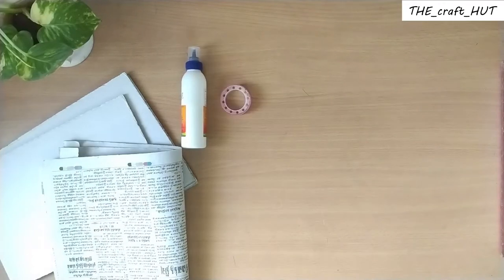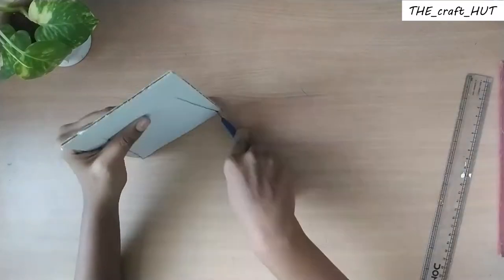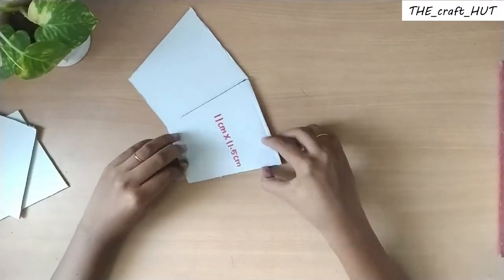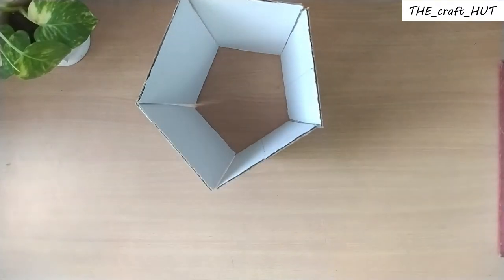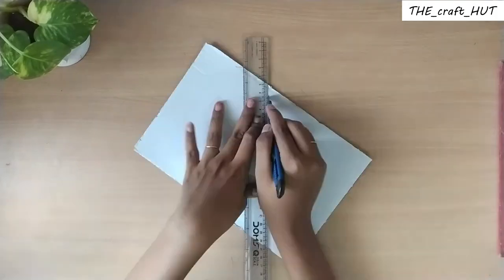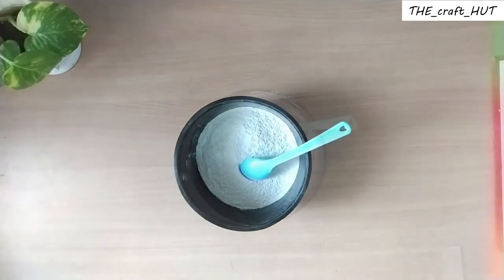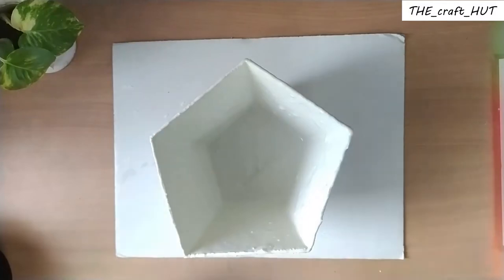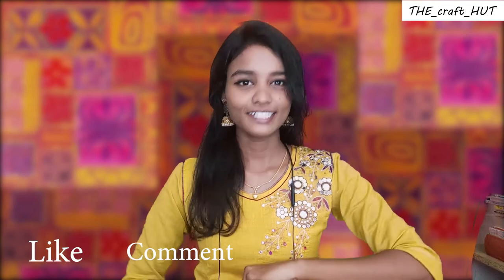Carboard Pot | DIY Pots for indoor decoration | Potsforyourplants | Srinithi Sivakumar |DIY Vase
How To  Make CARDBOARD FLOWER VASE ... Materials required for this CARDBOARD FLOWER VASE are :  Cardboard, Scissor, Cutter, Pencil, Wall putty, Paint, Brush and so ...DIY - DO IT YOURSELF ... Be carefull while using cutter and scissor when making DIY CARDBOARD FLOWER VASE .  DIY Pot really satisfies you .

If you like this or have any suggestions or feedback.